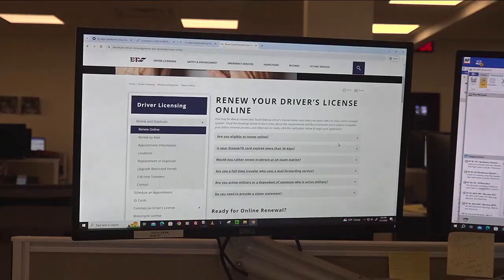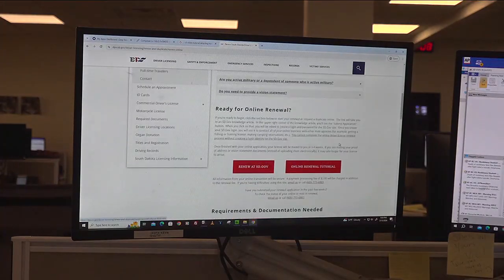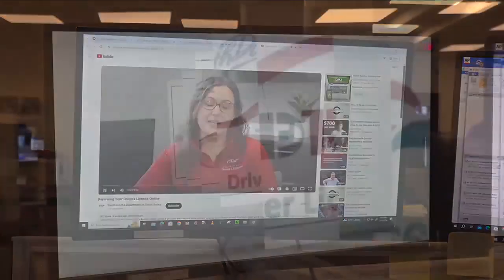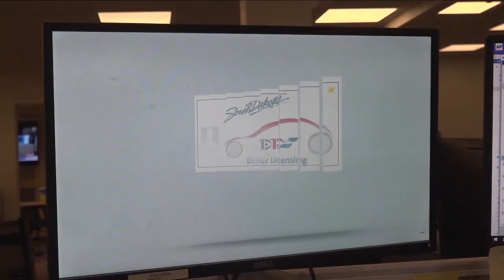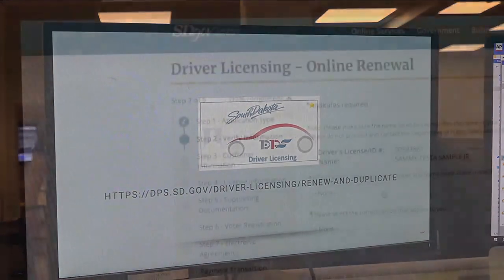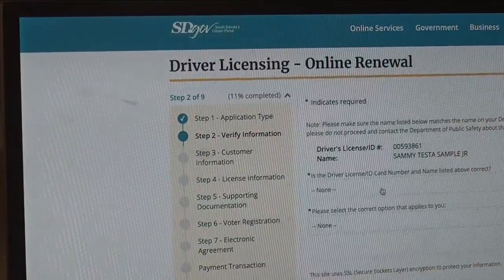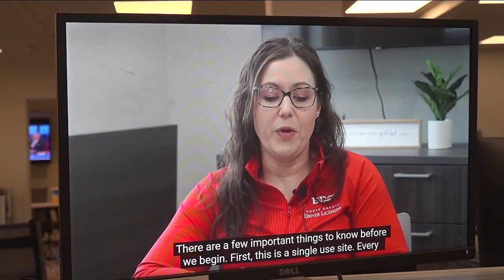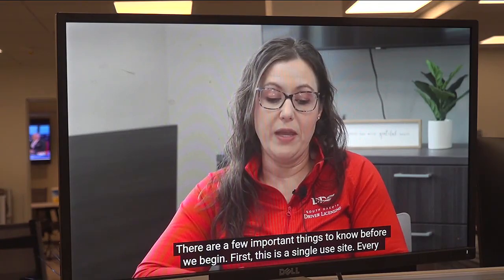Online driver's license services make it easier to hit the road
Tutorial explains how to get a South Dakota driver's license renewed online.